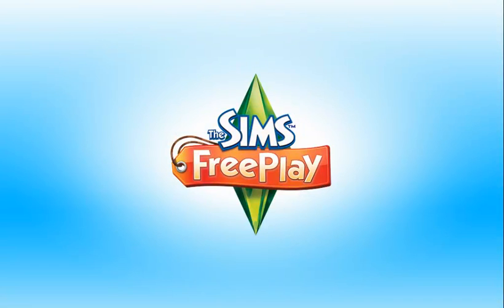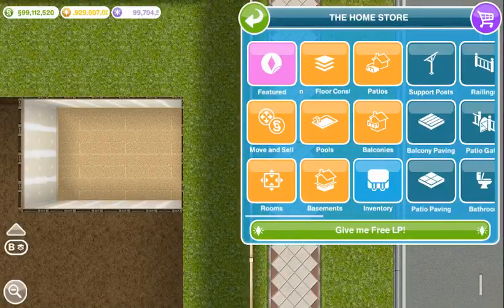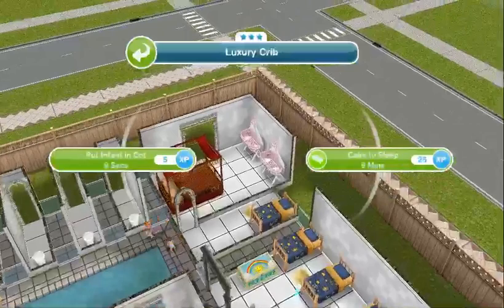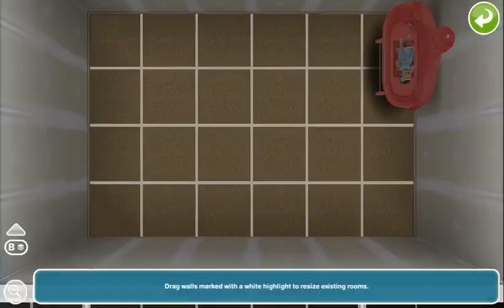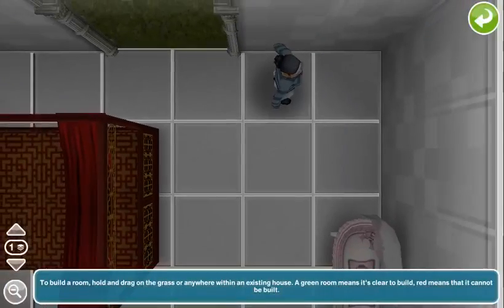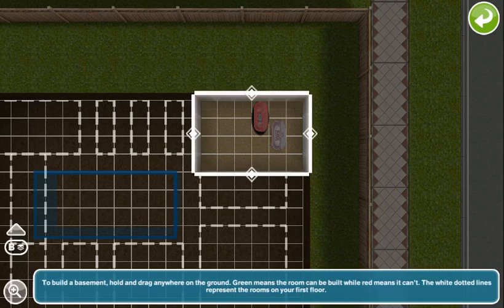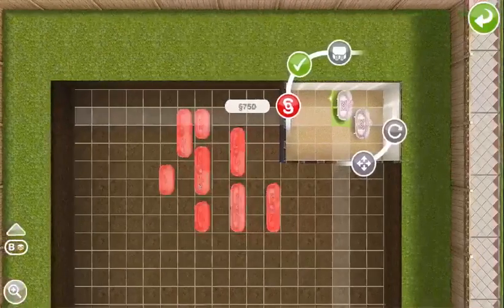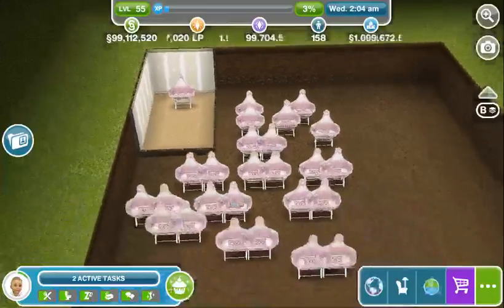The Sims Freeplay crib basement and patio glitch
Will work in new update baby version hope you enjoy join us at Insiminiacs for sims freeplay